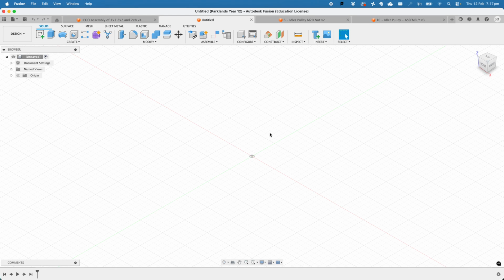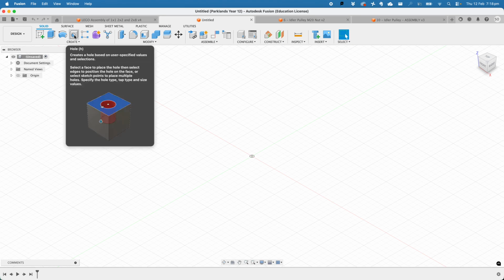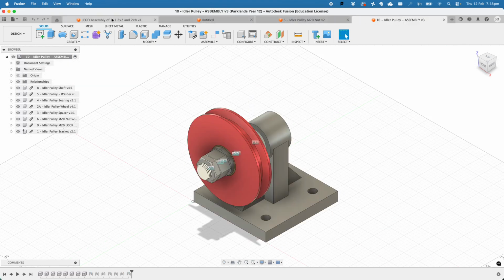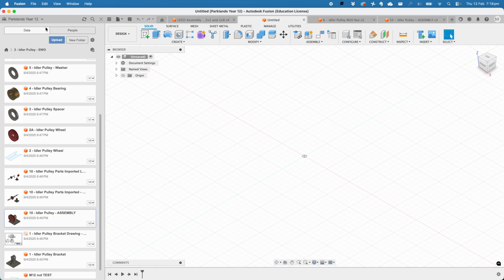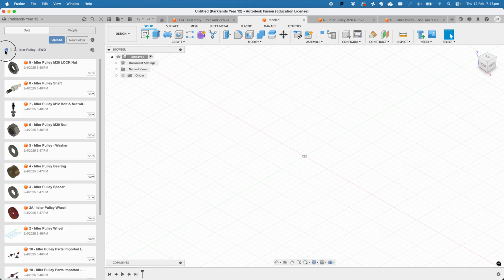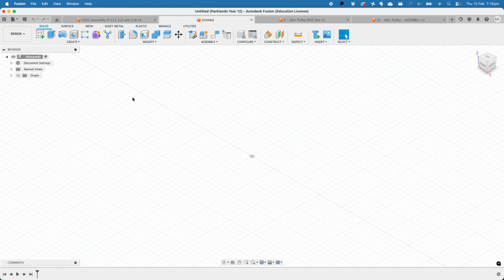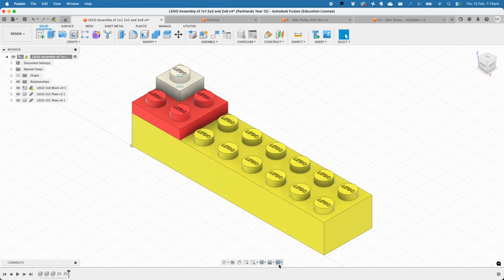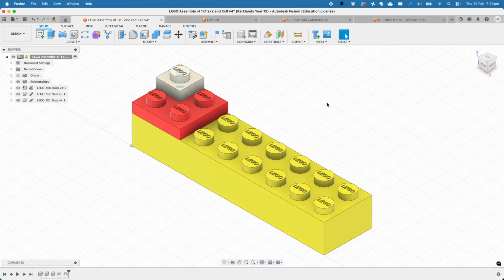Fusion360 - F101- High Level Introduction to Fusion360 on your screen 2m21